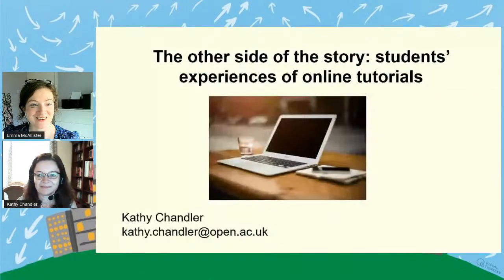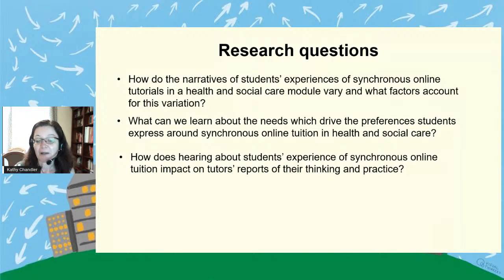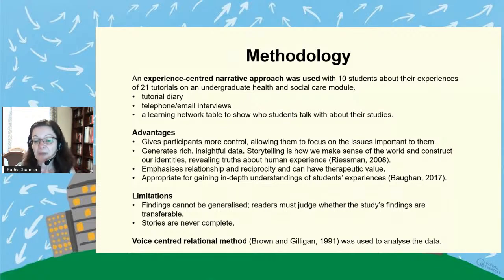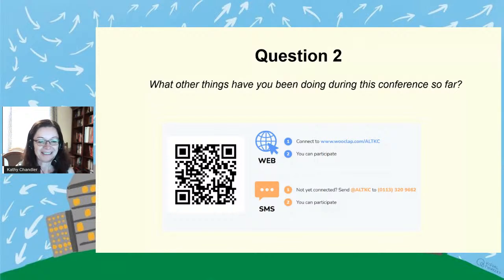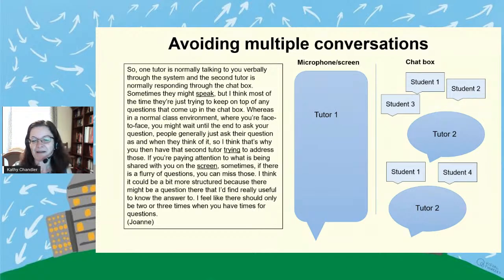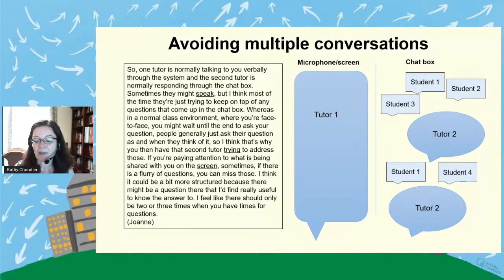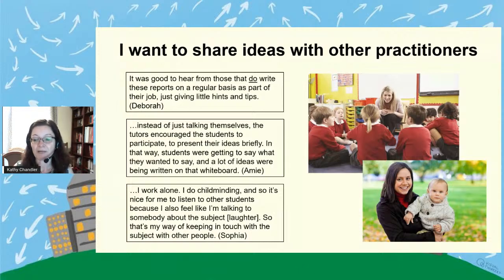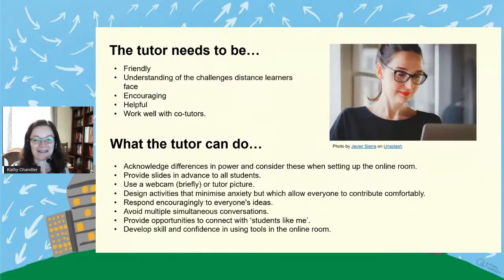The other side of the story: students’ experiences of online tutorials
The other side of the story: students’ experiences of online tutorials.        Kathy Chandler